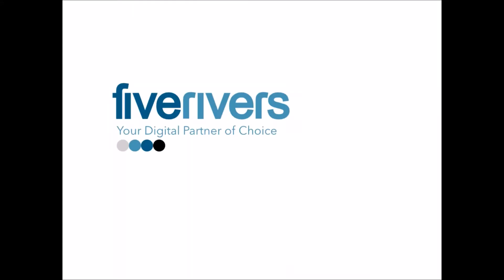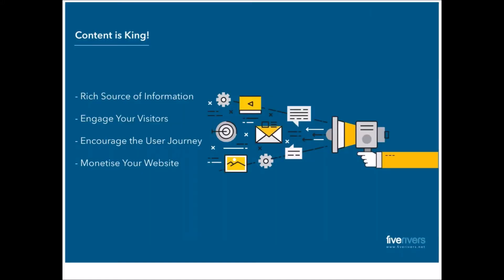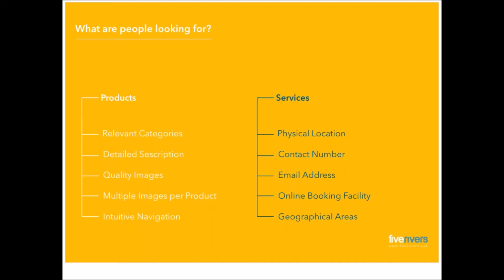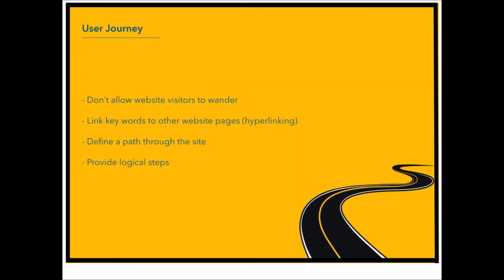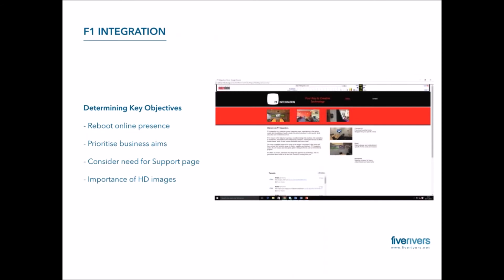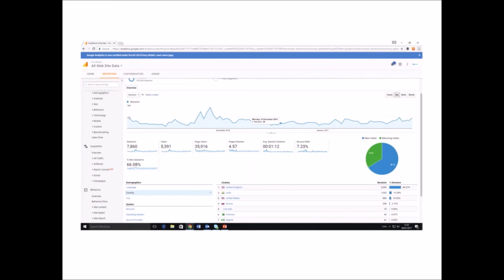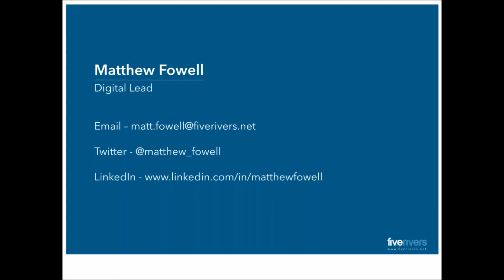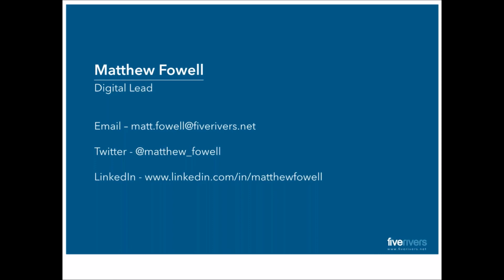How to improve your website's user experience to win more sales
Matt Fowell, digital lead at Five Rivers, shares tips for how to improve the user experience of your website.

This masterclass is part of Enterprise Nation's Go and Grow Online campaign supported by 123 Reg, Microsoft and Verisign. Join in and grow a better business on the web!